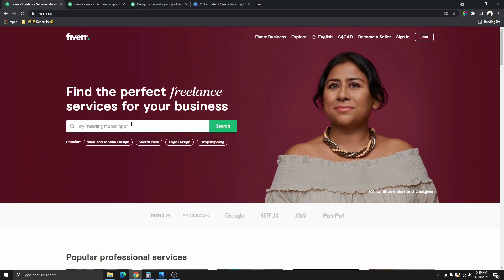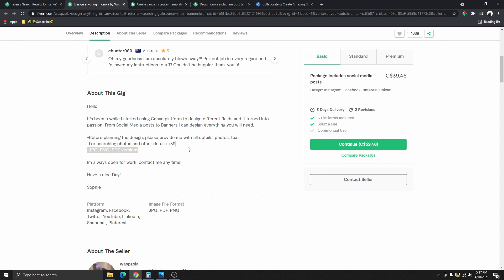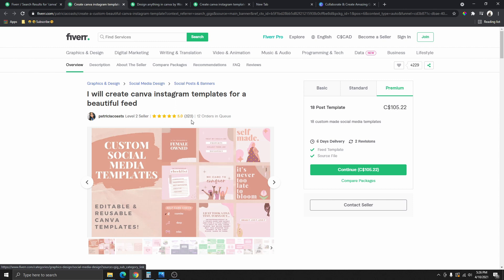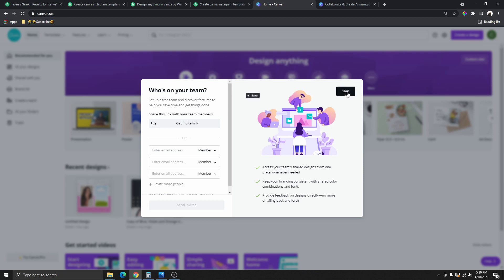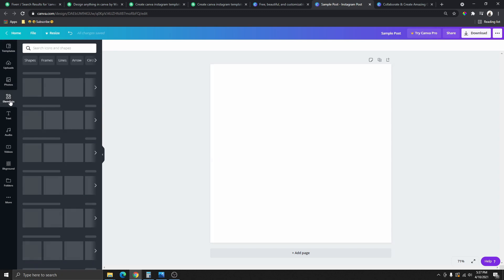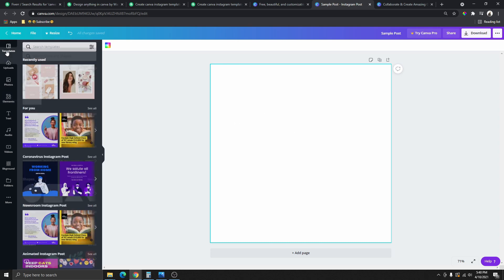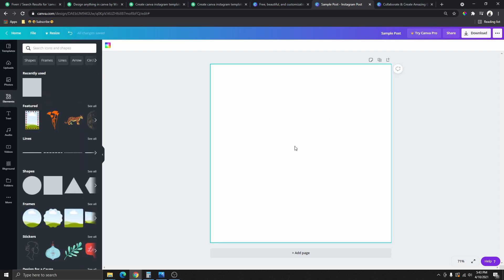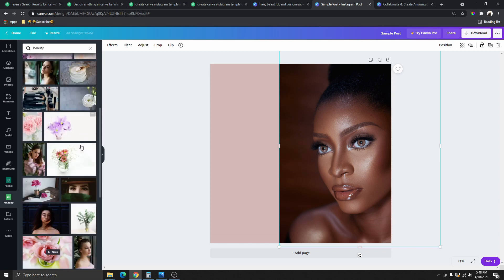HOW TO MAKE MONEY WITH CANVA ON FIVERR | make $70 an hour using just Fiverr.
In this video, I'll show you how to make money with Canva on Fiverr. People are using this method to make $40 - $70 dollars an hour creating Instagram posts and templates for clients using the free version of Canva.

The best part is that Canva is completely free and you don't need any skills or graphic design experience to use Canva. So, I will show you how you can copy the same method that so many people are using and start generating extra income in your spare time.

☑ Watched the video!
☐ Liked?